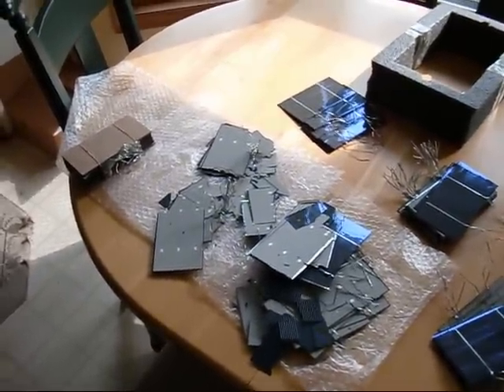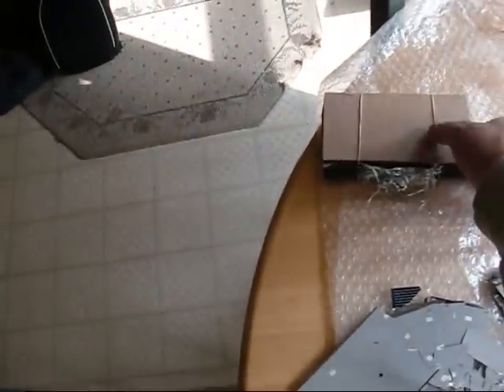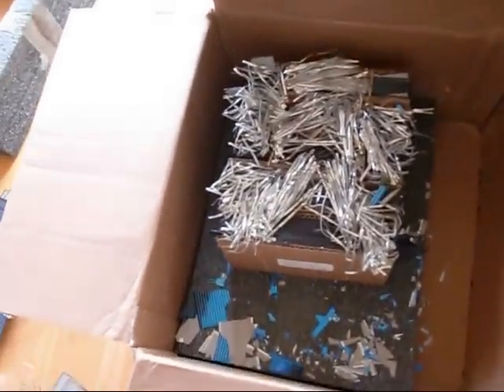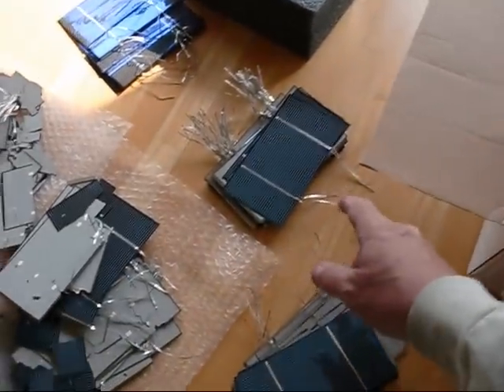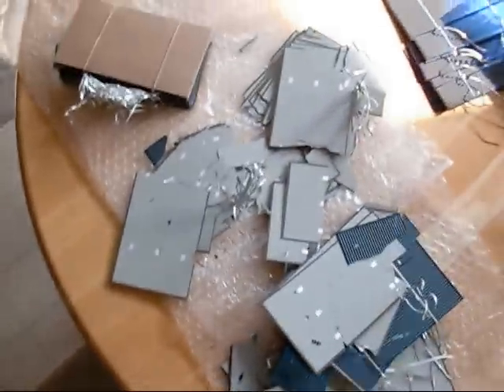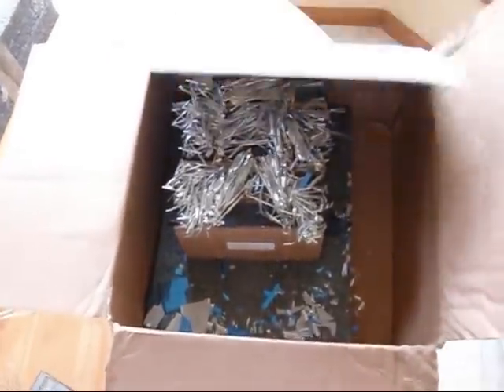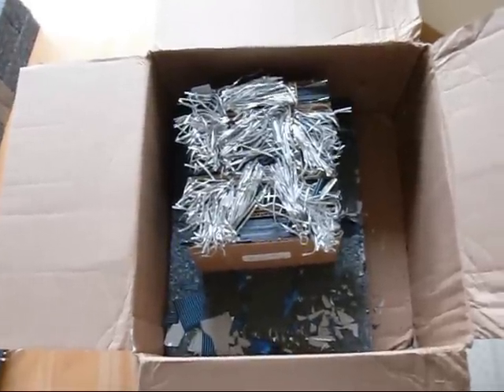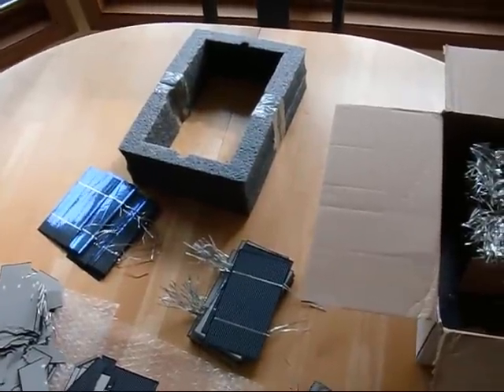A Box of Dust - 3x6 Solar Cells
I have a notional design for a low cost, durable, 40 cell solar panel (70w) so I ordered cells off of eBay to get the first panel going.  I will cover the full construction in an upcoming series.  I don't mind disappointments and failure as this is how understanding occurs and further progress can be made.

The video was shot with a Casio EX-S12 camera and edited with Microsoft's Movie maker.